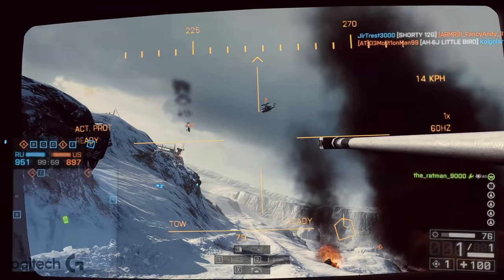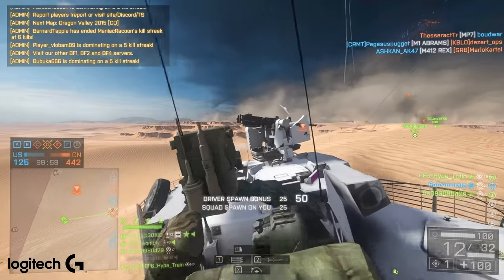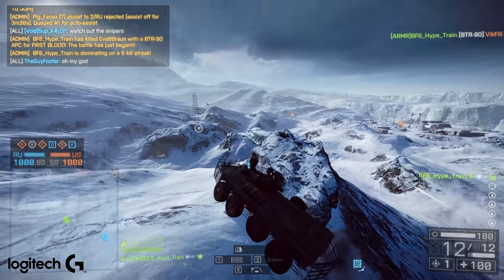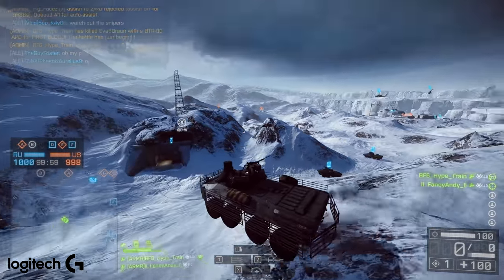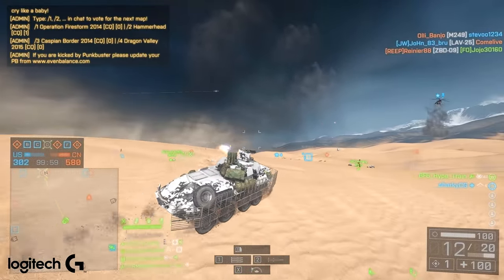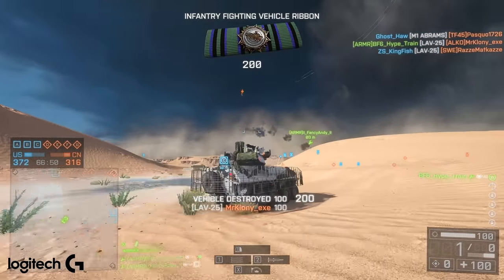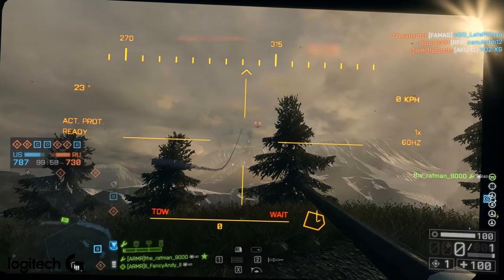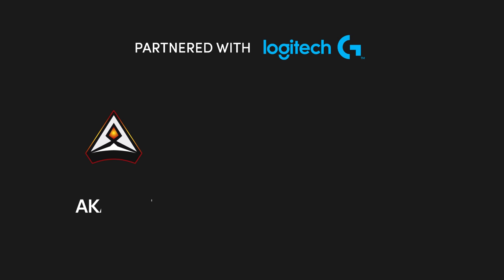The most relaxing way to play Battlefield 4 😌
Sometimes you just have to relax, slow things down and tow the enemy air vehicles. Is there a more laid back way to play the game?

👀 The gear I use:
Logitech G PRO Wireless Gaming Mouse
Pro X Wireless Headset
G915 TKL
Logitech G Powerplay Wireless Charging Mouse Pad